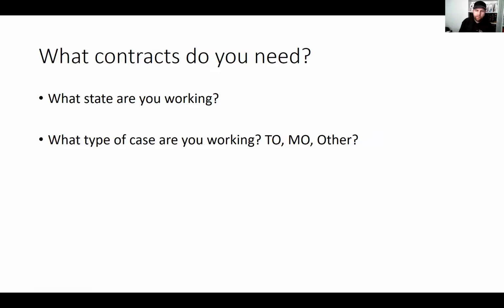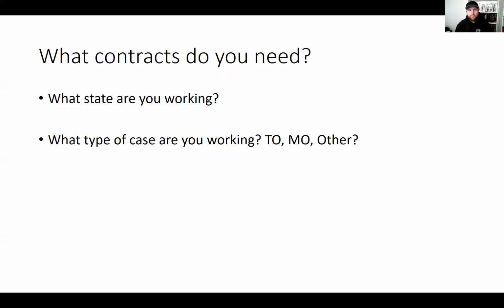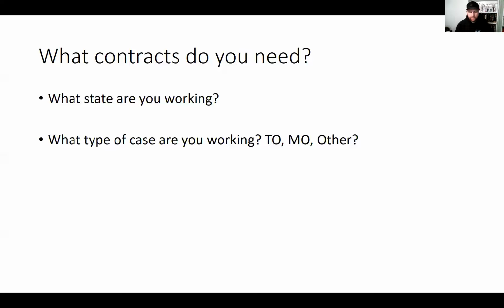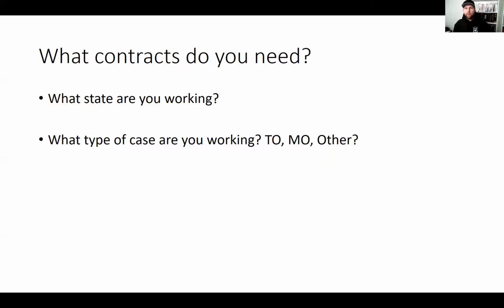Surplus Funds Contracts, What Kind Do You Need?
Question:

What type of contracts and forms do you need for recovering overages, surplus funds or unclaimed funds?

Answer:

It depends on two main factors:

1. What state you are working in.

2. What type of case are you working on?  Mortgage overage(MO)? Tax overage (TO)? State funds? Other type?

In this video we go over this and I mention some of the types of common documents I use in my surplus funds business.

You can gain access to proven contracts and forms and start using them in your business today at: school.overagecourse.com